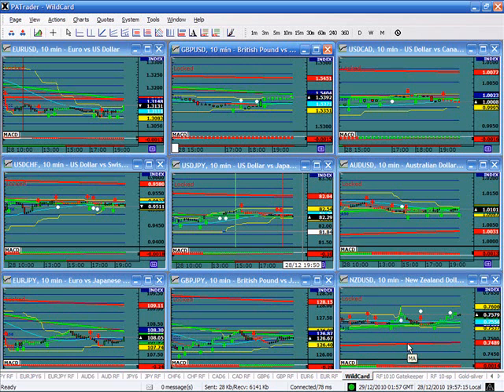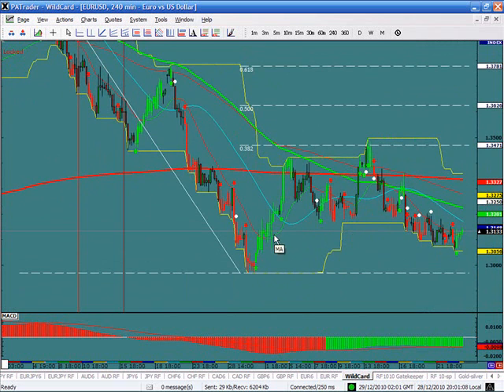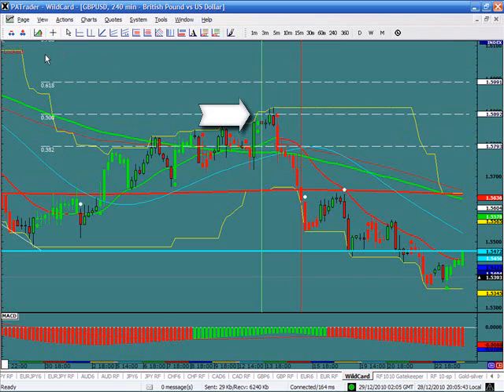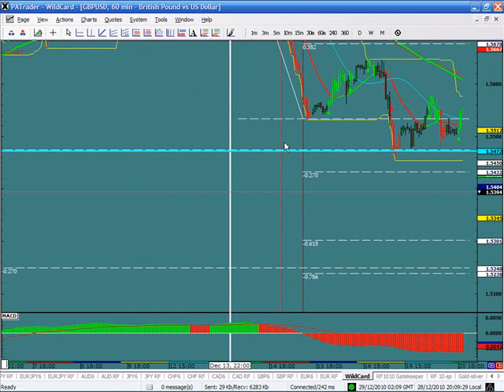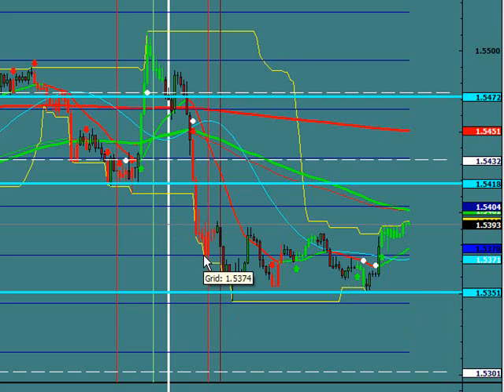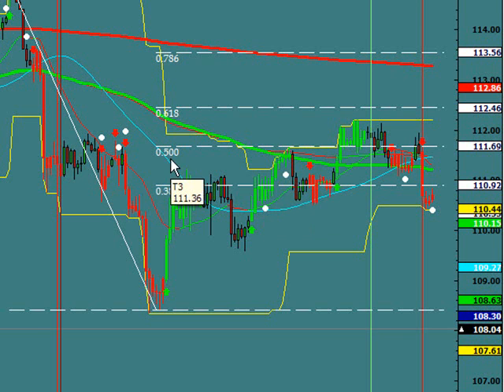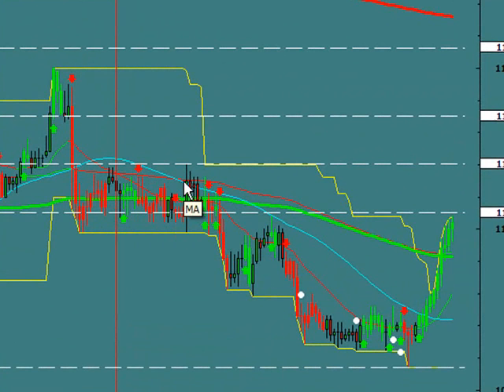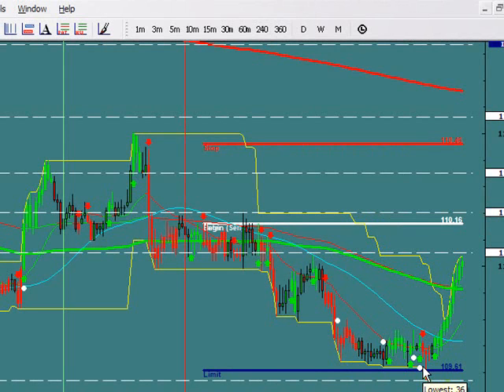Why be a target trader